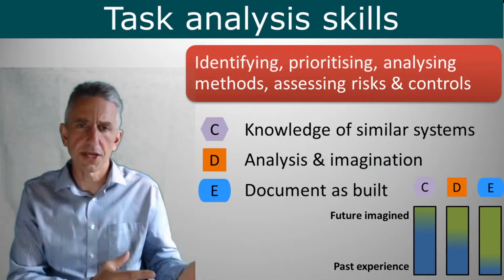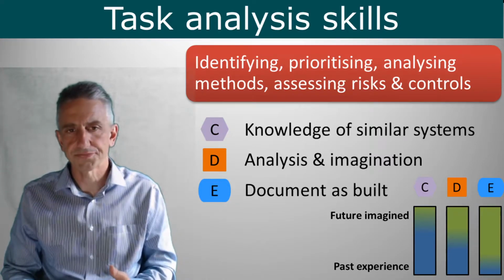01 20 HFE Task analysis skills